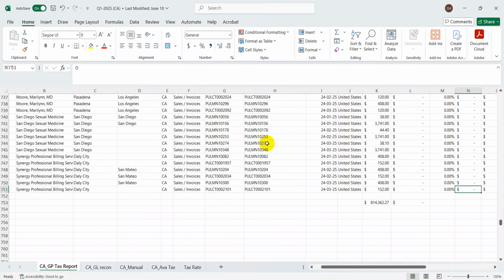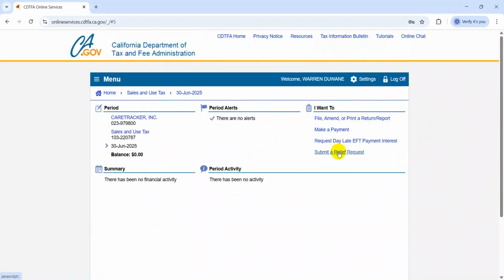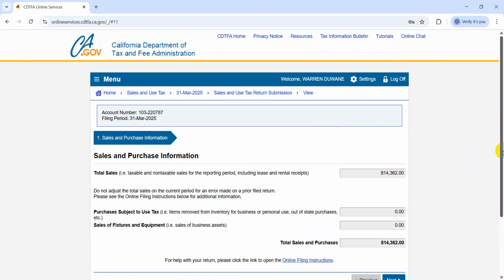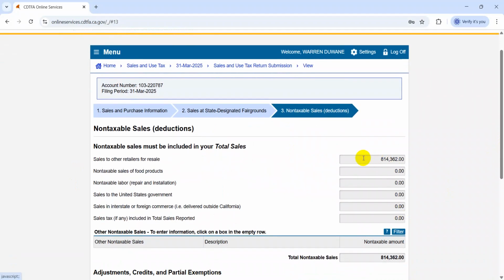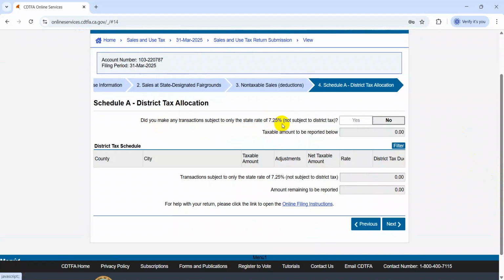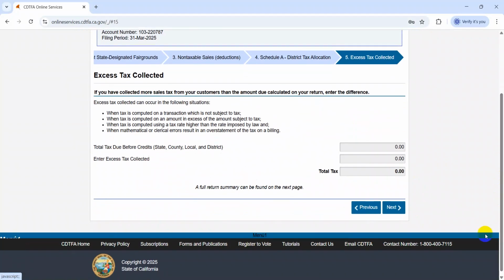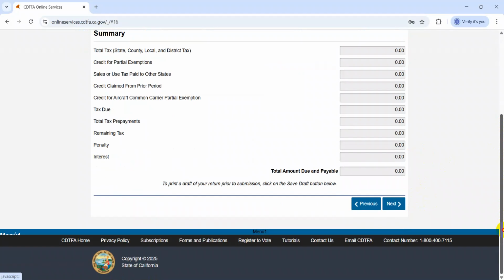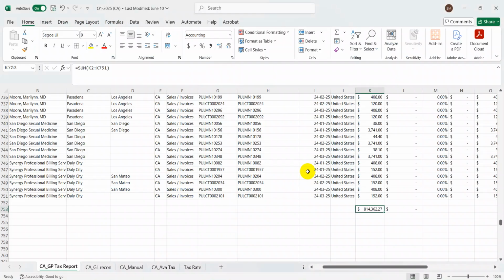How to File California State Quarterly Sales Tax Return in 2025 | Step by Step Process |US Sales Tax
In this video we have gone through the process of how we can file California Quarterly Sales Tax Return .